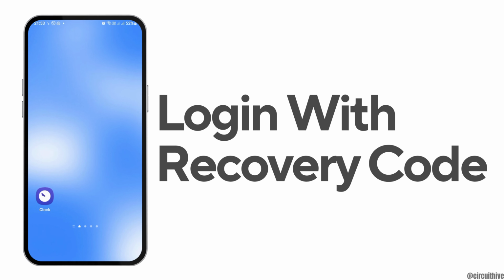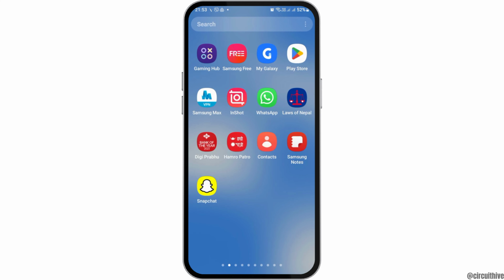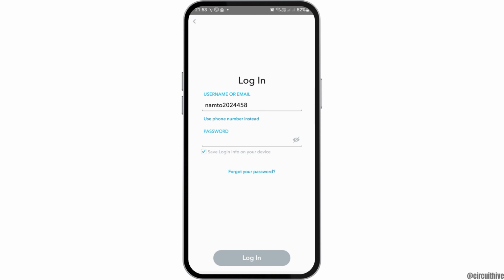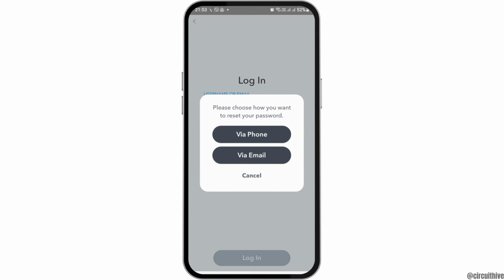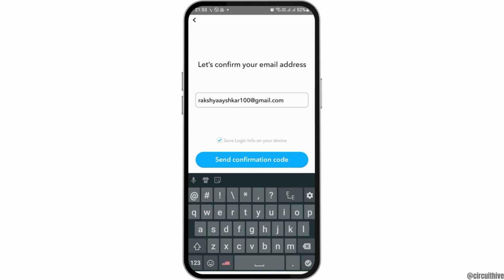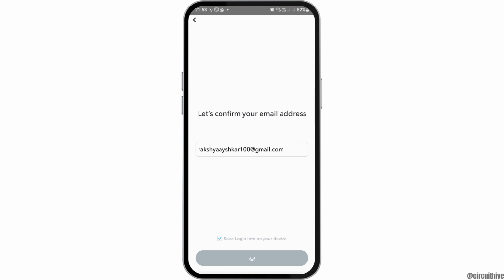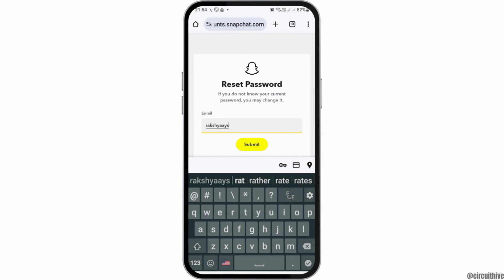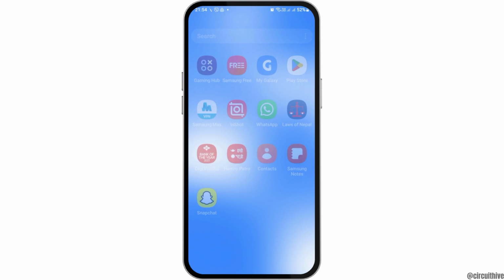How to Login Snapchat With Recovery Code? Log into Snapchat with Recovery Code | Snapchat App 2024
Forgot your Snapchat password but have a recovery code? In this 2024 tutorial, we'll guide you through the process of logging into Snapchat using your recovery code. Whether you've lost access to your account or simply need to reset your password, a recovery code can be a lifesaver.

In this tutorial:
0:00 - Introduction
0:15 - How to Login Snapchat With Recovery Code? Log into Snapchat with Recovery Code | Snapchat App 2024

Join us as we demonstrate the step-by-step process of logging into Snapchat using your recovery code. From accessing the login screen to entering your recovery code and resetting your password, we'll cover everything you need to know to regain access to your Snapchat account.

Don't let a forgotten password keep you from using Snapchat - watch our tutorial and learn how to log in with a recovery code today!